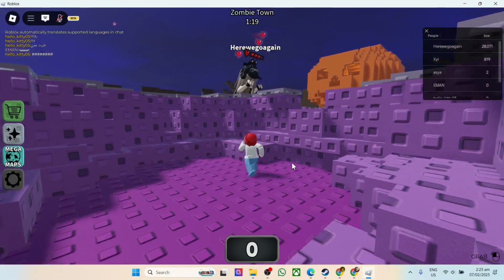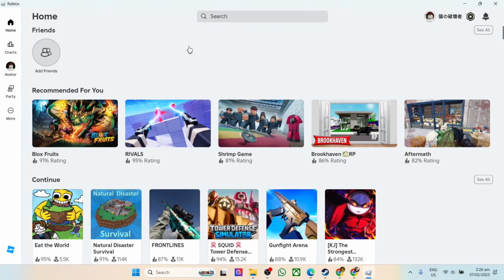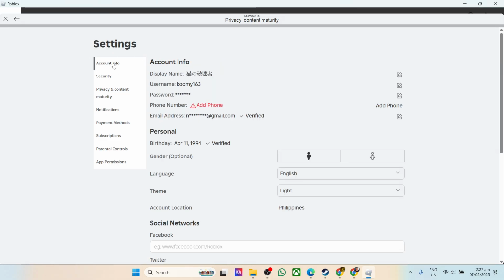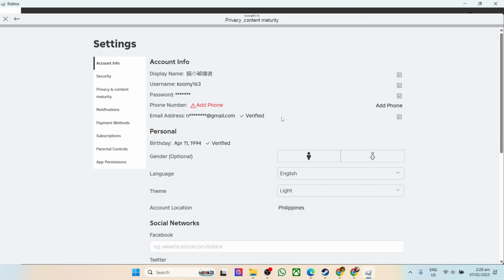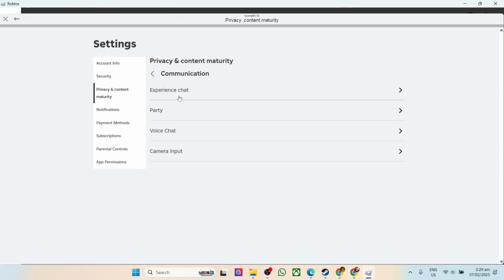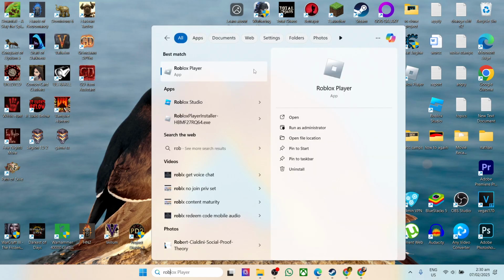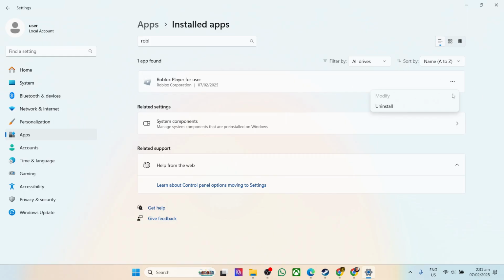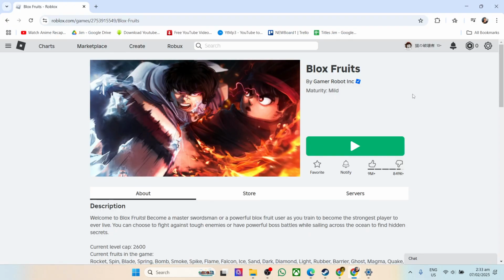Fix Roblox Voice Chat Not Showing Up (No Voice Chat Option in Roblox)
In this video we will show you how to fix the issue when the voice chat is not showing up. We will show you step by step how to navigate to the settings and turn on the option so show the voice chat in Roblox.